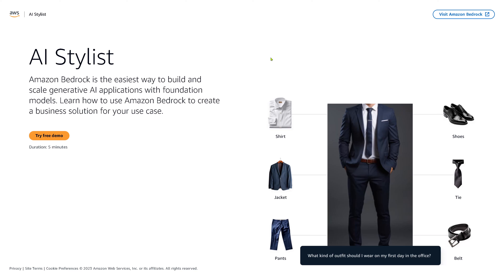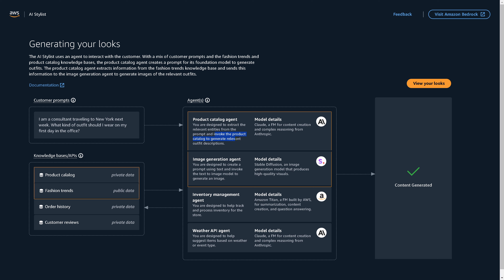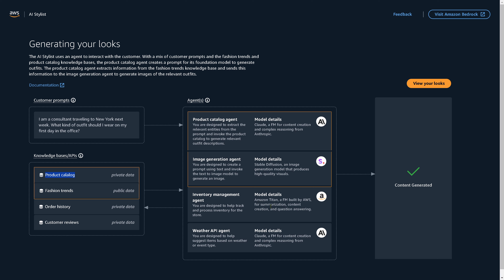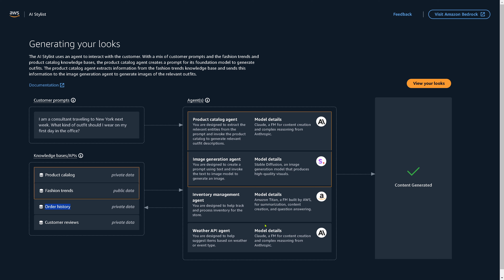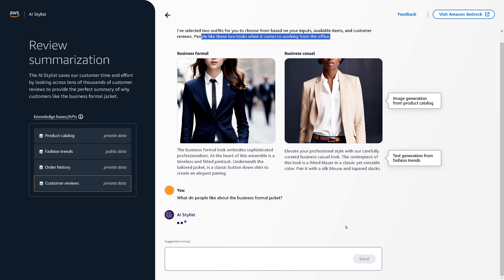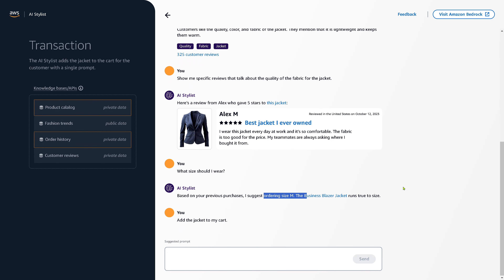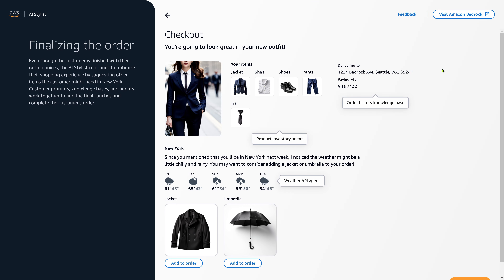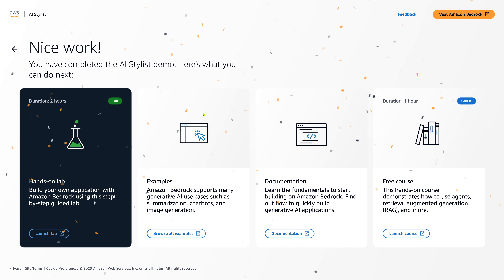The Future of Shopping - on Amazon w/ AWS TITAN AI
Experience the future of online shopping with AI (live recoding). AI - AWS Titan Takes on Men's online Shopping with Amazon Titan Foundation model (LLM)!

The interplay of several AI systems from Anthropic (CLAUDE 2.1) to Amazon (TITAN) and Stable Diffusion (SDXL) will help you in your future shopping experiences, supported by a fashion AI. Multiple AI systems perform direct API calls to inventories, logistic partners and integrating your local cultural background, your financial preferences and weather and climate of your destination.

Shop a thousand stores with a single click, with the tremendous support of an AI, that has recorded every move of you (what items you purchased, what articles you send back, what preferences you have, the address you live at, the gadgets you bought allow extrapolation of your financial situation and  ..) for the last years. We call it customer intimacy. No wait, global corporations call it that. Smile.